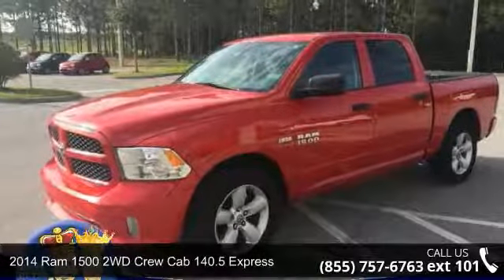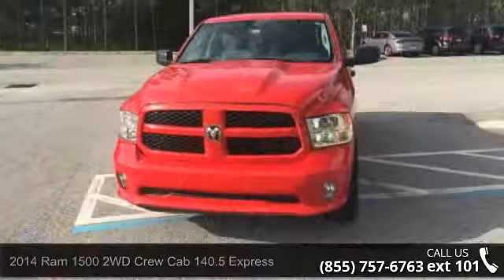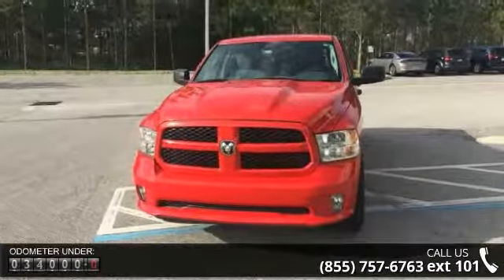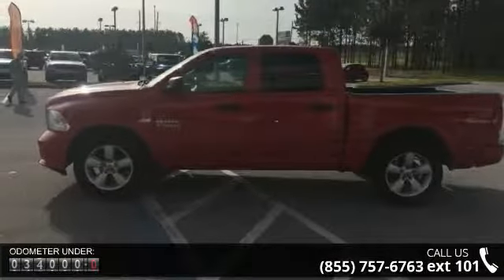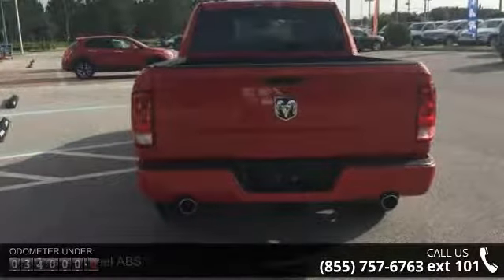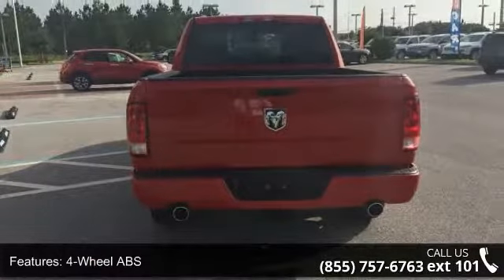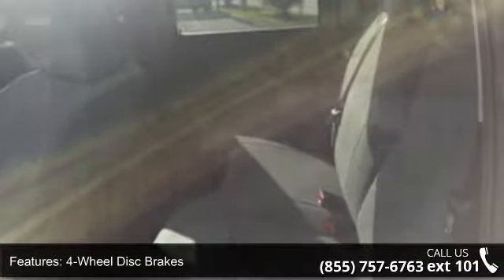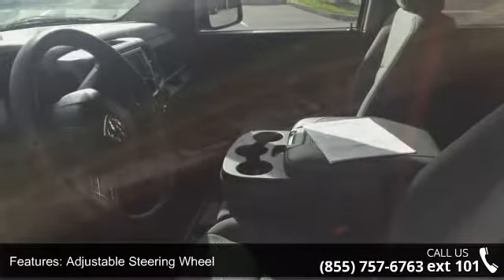2014 Ram 1500 2WD Crew Cab 140.5 Express - Posner Park Ch...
FUEL EFFICIENT 22 MPG Hwy/15 MPG City! CARFAX 1-Owner, Ram Certified, Excellent Condition, LOW MILES - 33,579! ADD CLASS IV RECEIVER HITCH, PARKVIEW REAR BACK-UP CAMERA, QUICK ORDER PACKAGE 26C EXPRESS, Aluminum Wheels SEE MORE!7-Year/100,000-Mile Powertrain Limited Warranty, 24-Hour Towing and Roadside Assistance, CARFAX Vehicle History Report, 125-point inspection and reconditioning KEY FEATURES INCLUDEAluminum Wheels Privacy Glass, Child Safety Locks, Electronic Stability Control, Heated Mirrors, Brake Assist. OPTION PACKAGESENGINE: 5.7L V8 HEMI MDS VVT Electronically Controlled Throttle, Hemi Badge, Dual Rear Exhaust w/Bright Tips, Next Generation Engine Controller, Heavy Duty Engine Cooling, Heavy Duty Transmission Oil Cooler, QUICK ORDER PACKAGE 26C EXPRESS Engine: 5.7L V8 HEMI MDS VVT, Transmission: 8-Speed Automatic (8HP70), Fog Lamps, Body Color Grille, Body Color Rear Bumper w/Step Pads, Carpet Floo... read more